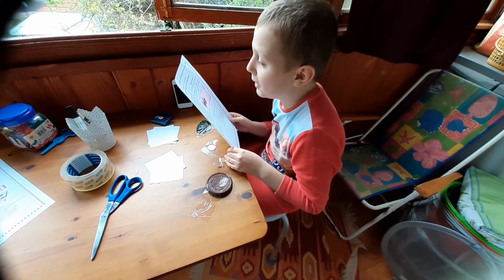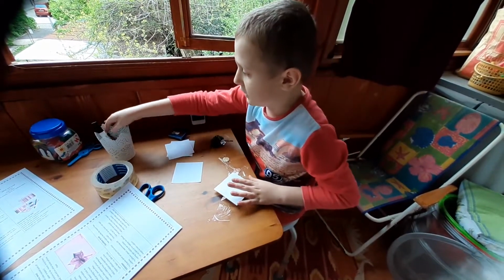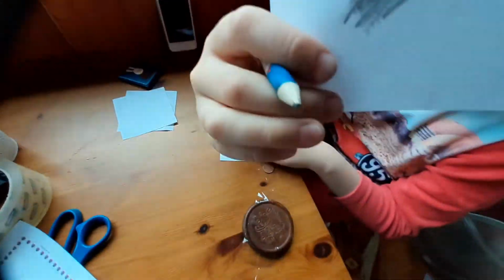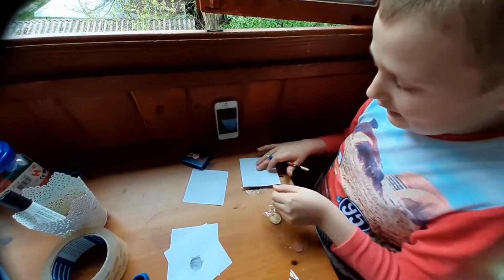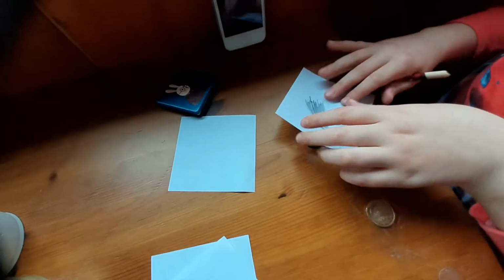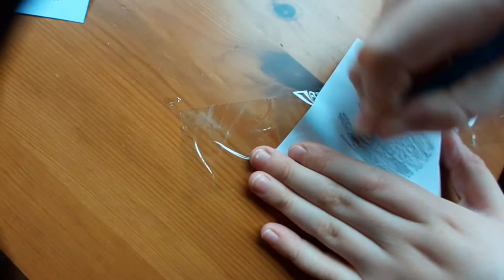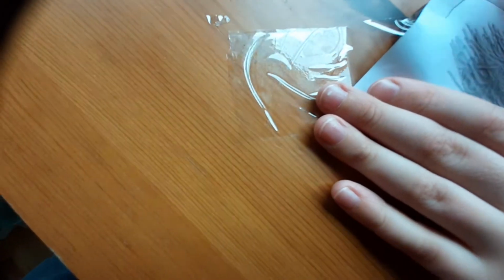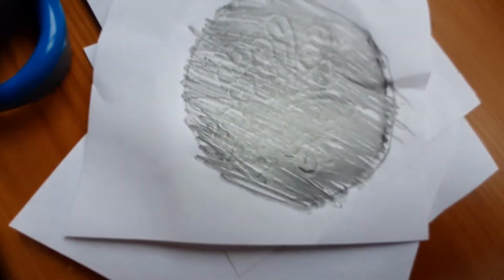Reception - 5 – Mark making - Creating leaf, stone, wall and creating bark rubbings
5 – Mark making
Creating leaf, stone, wall and bark rubbings
o Choose a bumpy surface and talk about the texture. Encourage your child to run their fingertips over it and describe what they feel.
o Demonstrate how to create a rubbing by holding the paper in place on the bumpy surface and rubbing firmly over it with the side of a crayon. Discuss what happens and explore how a light touch doesn’t show on the paper and pressing too hard creates a harsh, uneven effect.
o Explore other potential surfaces to create a rubbing from, allowing your child to explore and experiment.
o Explore different surfaces of the same object, e.g. sides of a leaf.